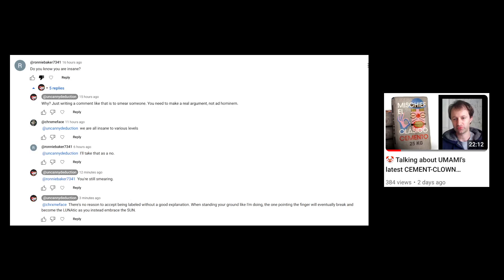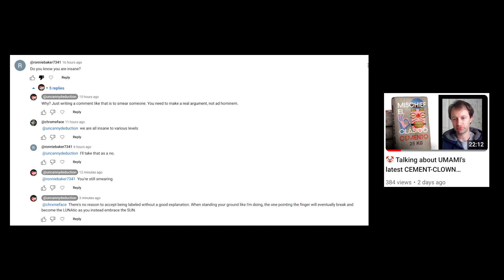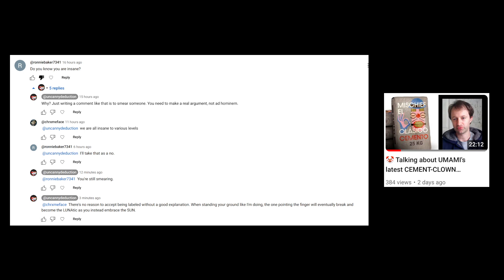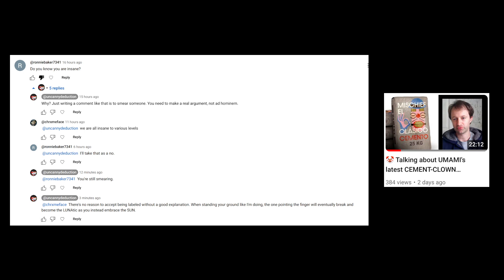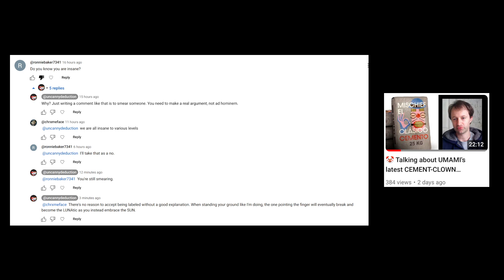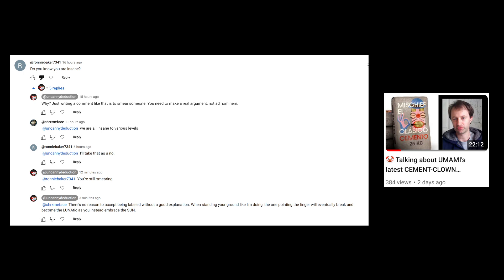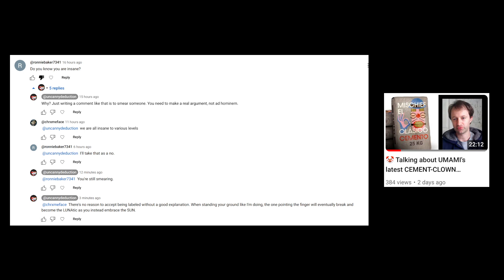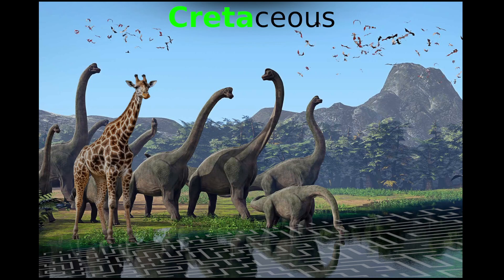◆ Responding to smearing comments...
Are you new to this channel? Are you commenting for the first time? If your first comment contains sensitive words or any link at all, YT will autoblock it (without you noticing it). This is not my choice but somehow how my comment section is. You can see that it gets no upvote for example, if that's the case it's probably blocked. Also I'm getting reports of people being auto unsubbed from my channel.